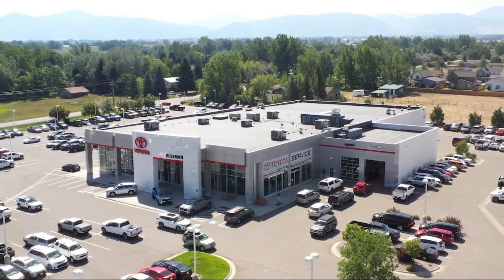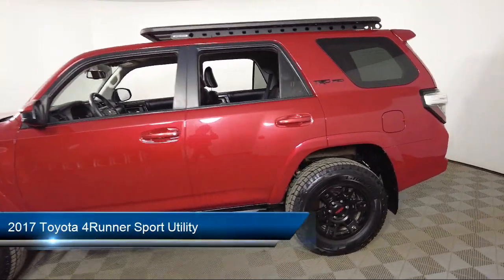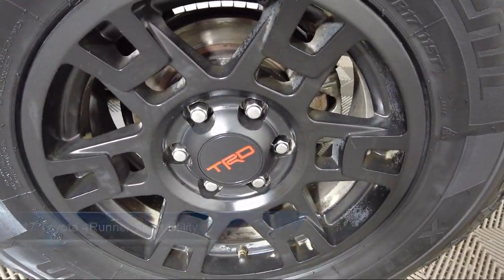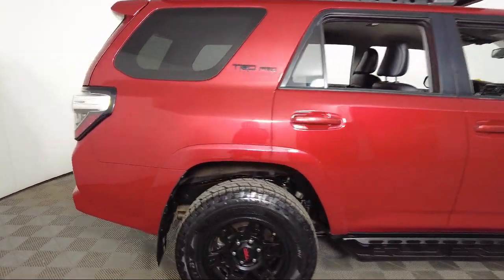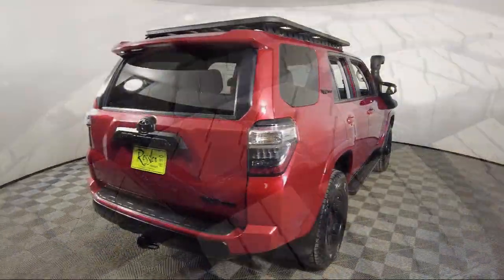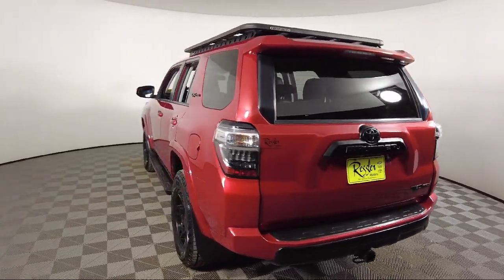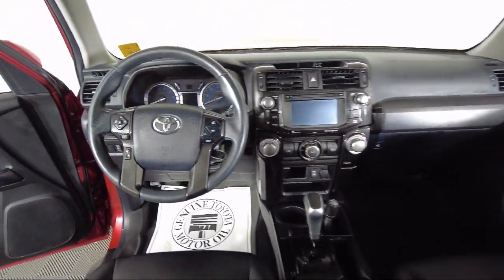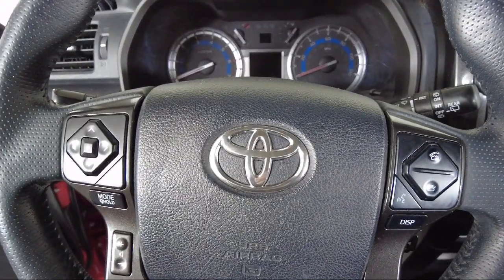2017 Toyota 4Runner Sport Utility Bozeman Belgrade Big Sky Livingston Butte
2017 Toyota 4Runner Sport Utility Stock Number: T09676 Vin:JTEBU5JR0H5449812.